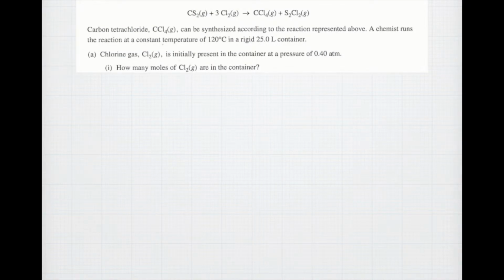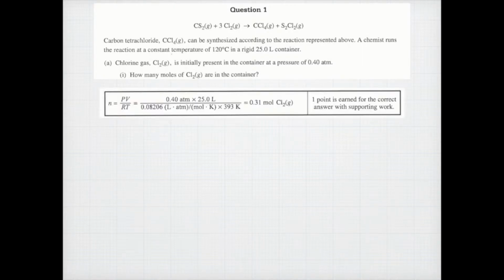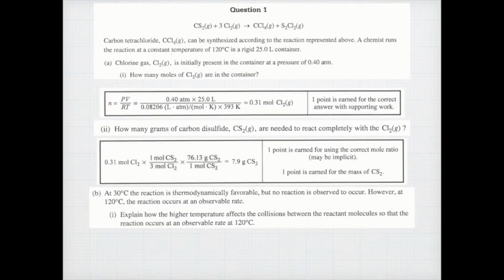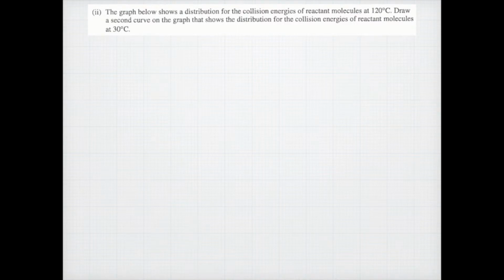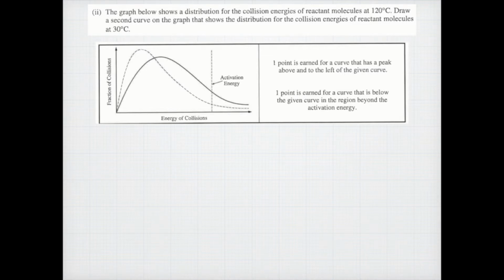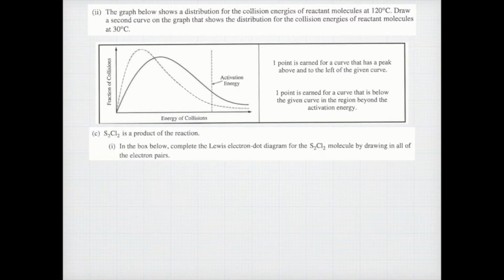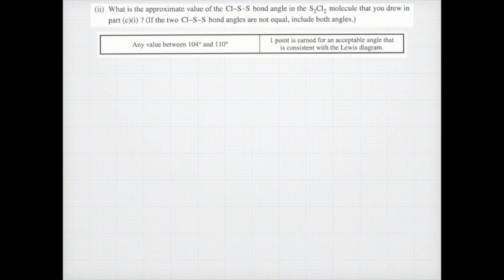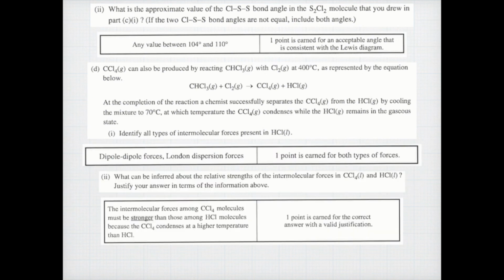AP Chemistry 2017 FRQ #1